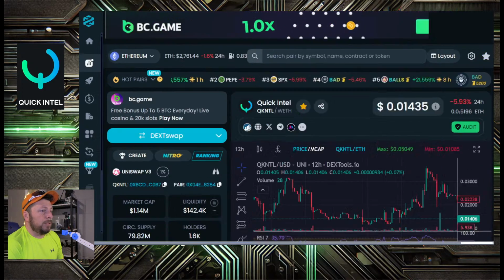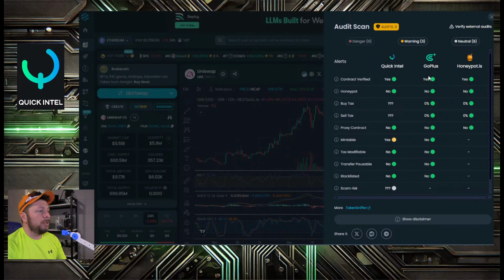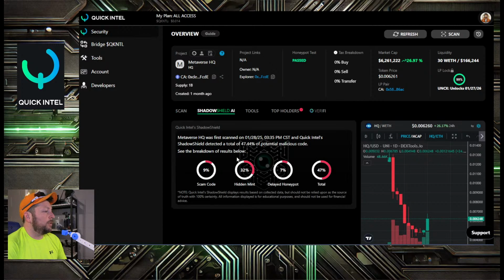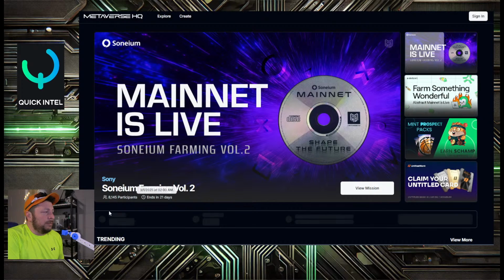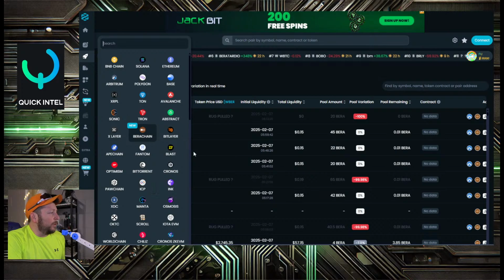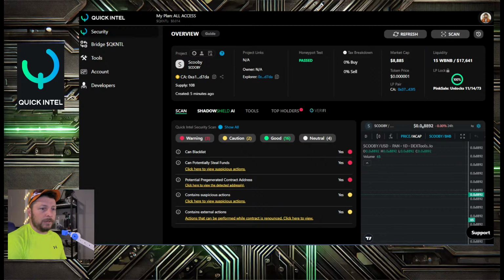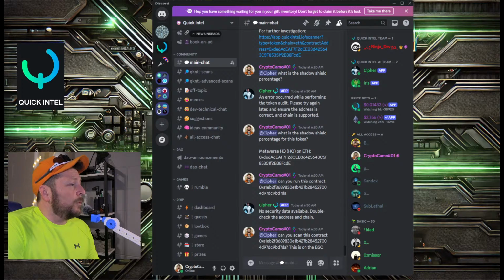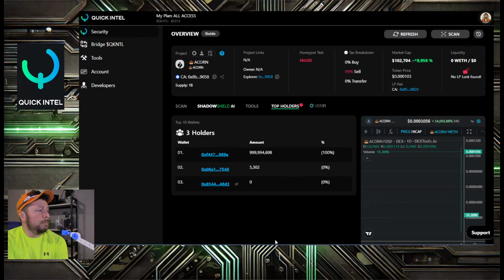Live Stream: Crypto Talk!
In this live stream, we’ll be doing a quick stream for Crypto!

The Quick Intel scanner is now available in the App Store for iOS users. Check it out and see how it can help keep you safe. If you have any questions, feel free to drop them in the comments below!

^When you sign up for Crypto.com and lock up with their Ruby Visa card, we both get $25 USD.

I’m newer to the crypto world. I had my first start in 2021. From my personal experience, the Quick Intel scanner has been a valuable tool for conducting your own research (DYOR) on cryptocurrency projects. However, always remember that the crypto space carries risks, and there are no guarantees of success. Invest wisely and make sure to DYOR.